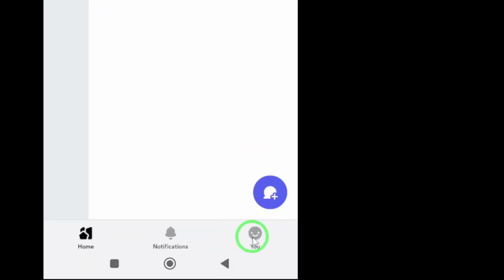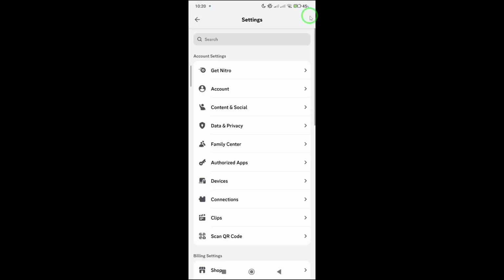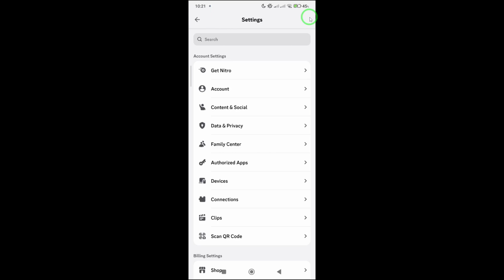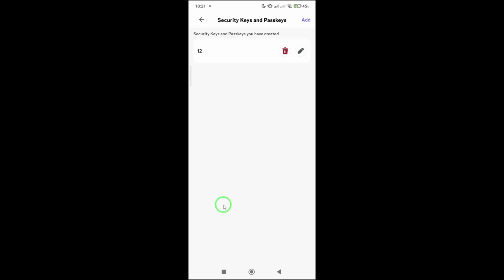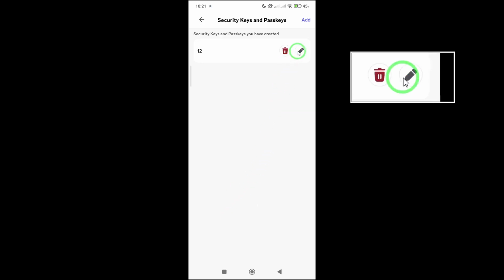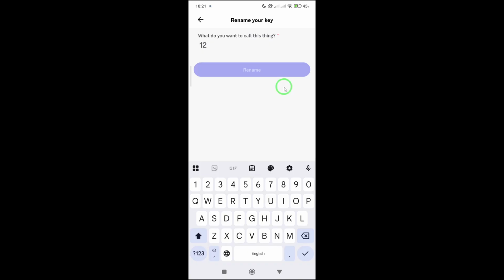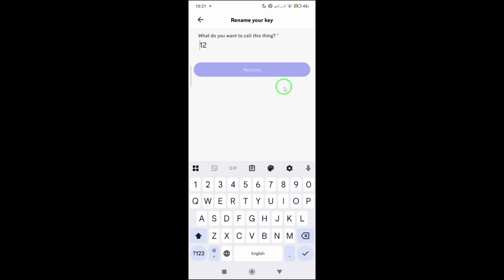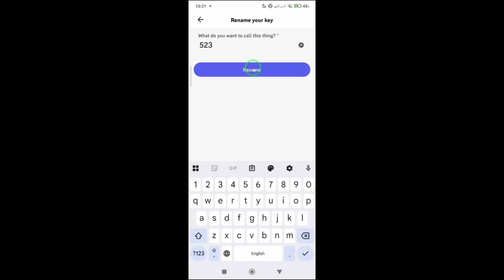How To Edit Key Name on Discord (Updated)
Learn how to edit a Discord key name quickly and securely. This guide shows you the exact steps to rename a security key in the app, so you can keep your account organized and up to date.

1. Open Discord & Tap your profile icon (bottom right)

2. Go to Settings

3. tap on “Account”

4. scroll down & tap on Security keys

5. tap Edit icon next to key

6. enter new name & tap on Rename

If you found this helpful, consider watching for more practical Discord tips and updates.-
Timeline:
00:00 Start
00:12 How to do it
01:05 End